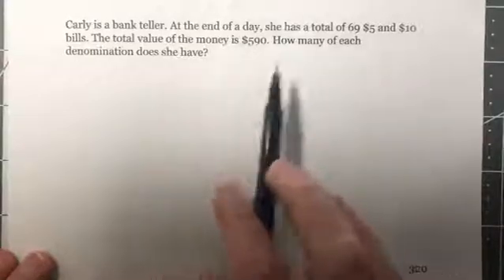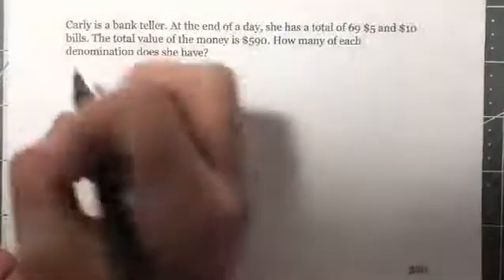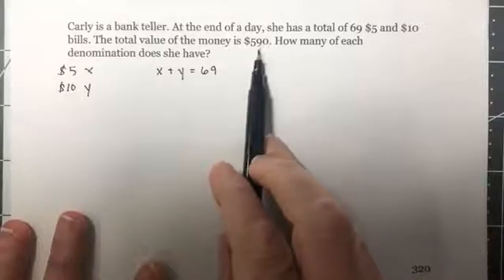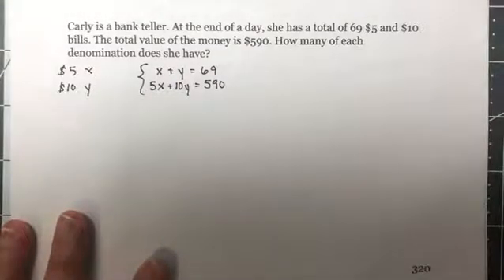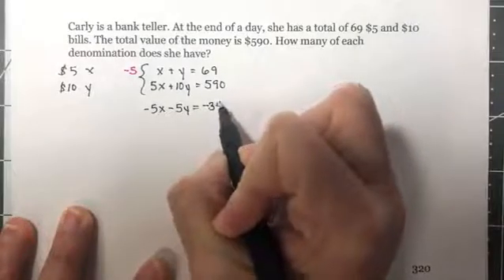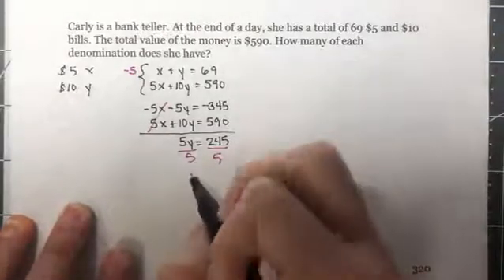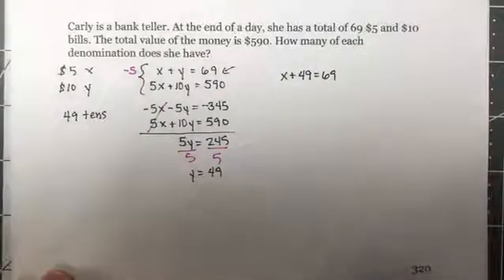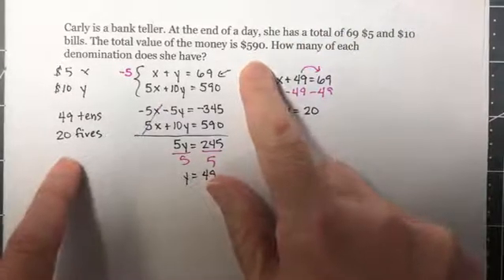Section 4.4 Applications of Linear Systems (Part 2 of 4)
Using systems of linear equations to solve word problems